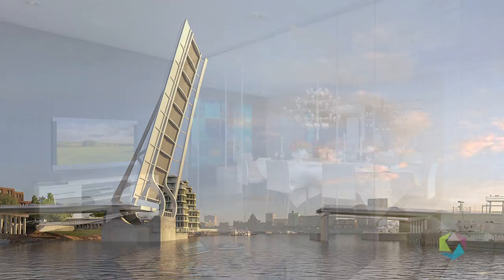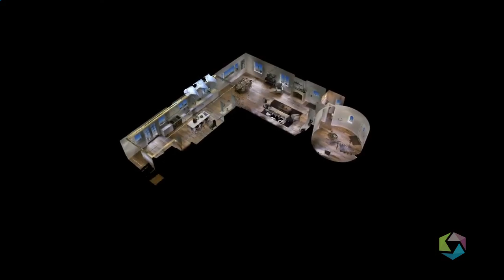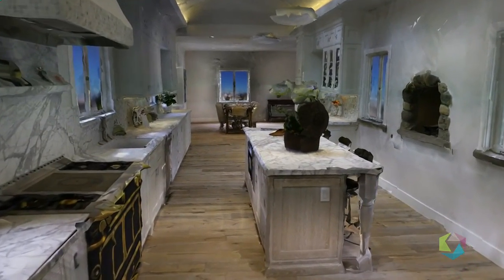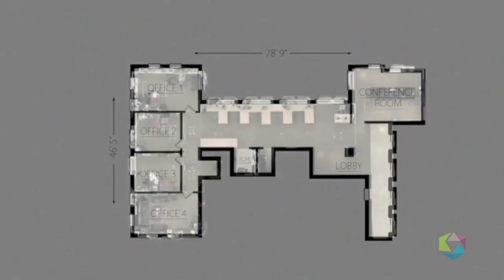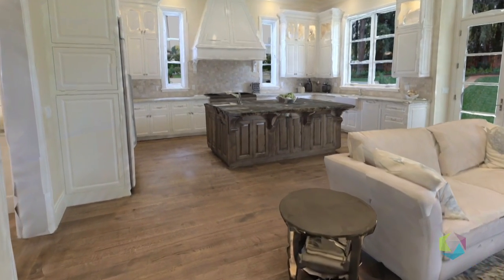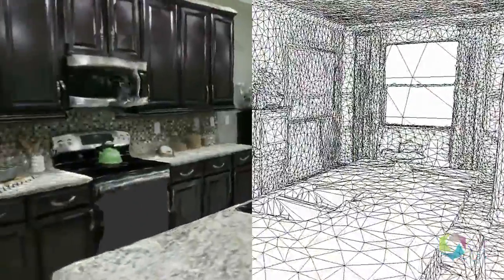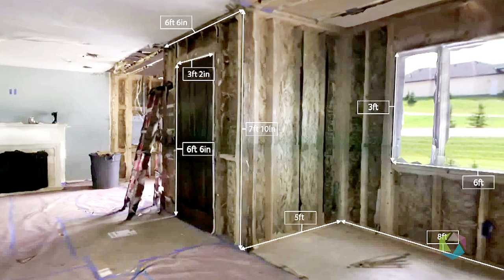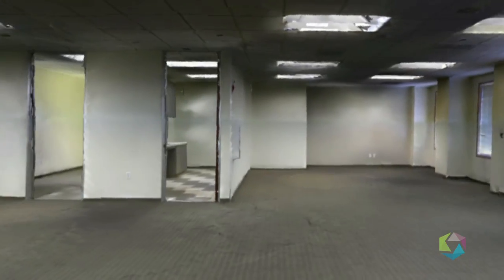LNG Studios 3D Scanning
LNG Studios, a Vancouver-based architectural animation and 3D rendering company, is the first to bring a game-changing 3D scanning technology to Canada that is set to change the way real estate is marketed.